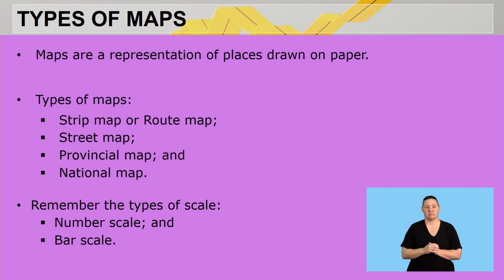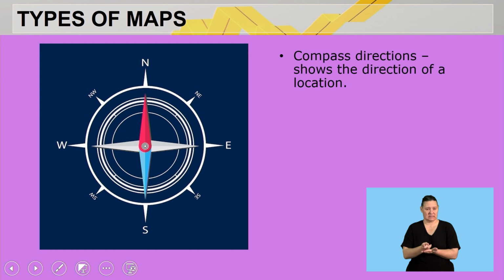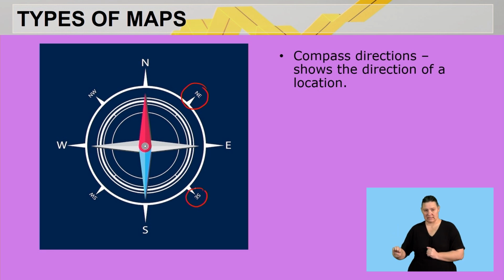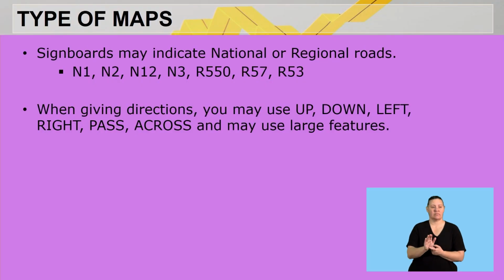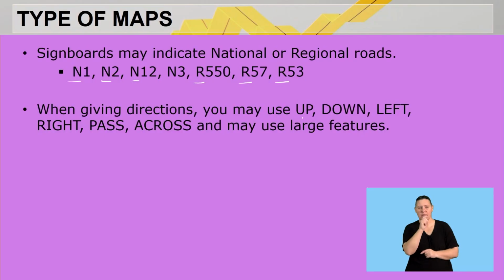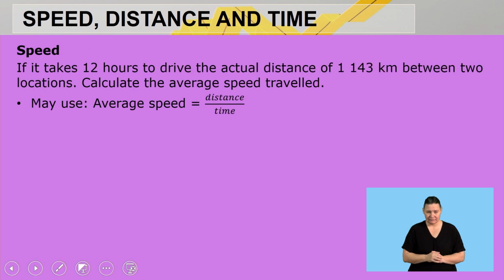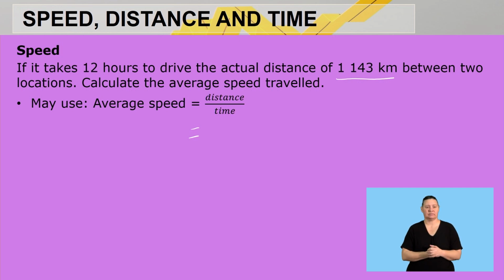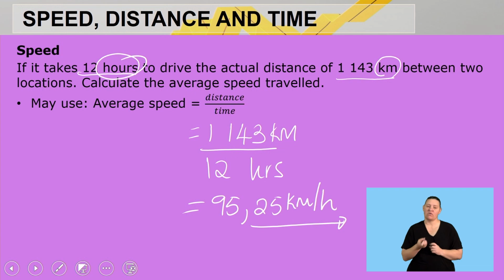Maths Literacy Grade 11 Maps Video 1 Segment 2